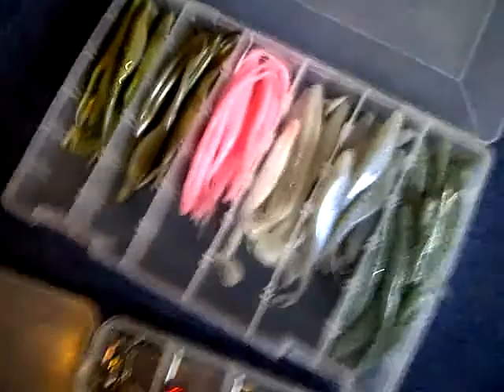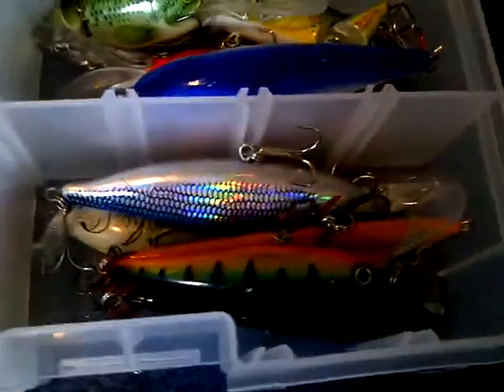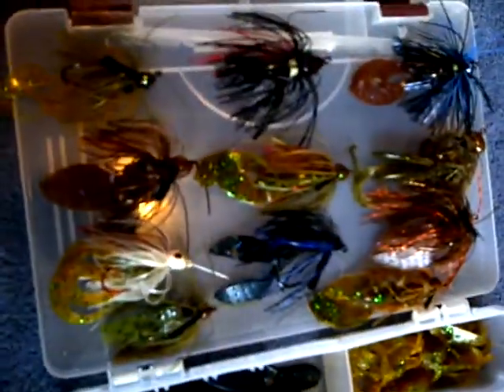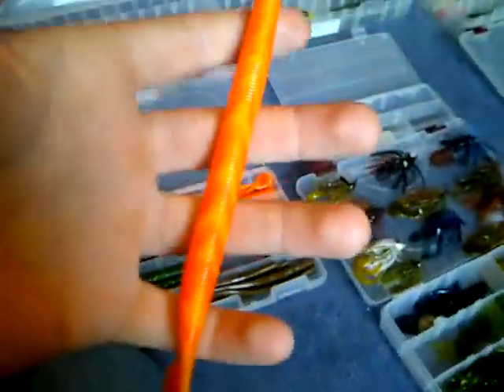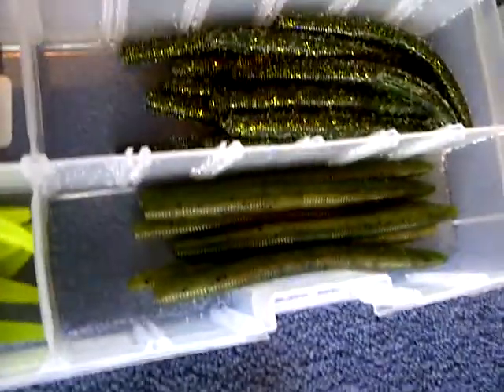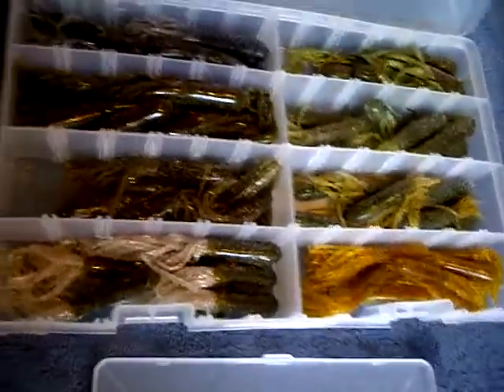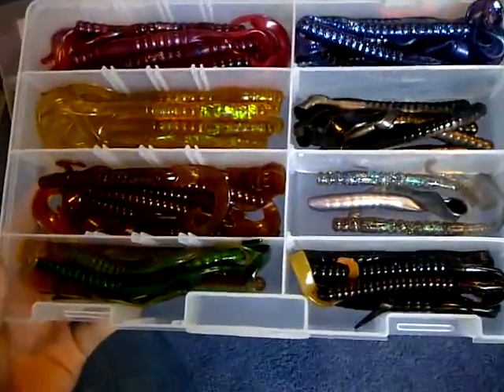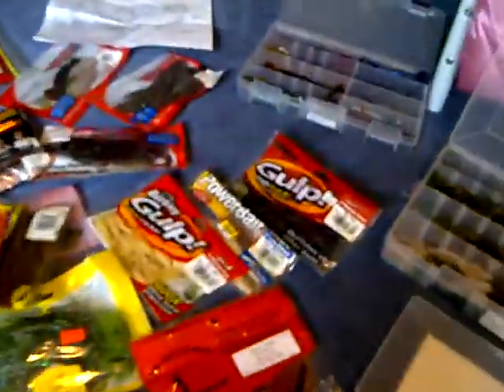tackle/rods part 3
bass fishing tackle